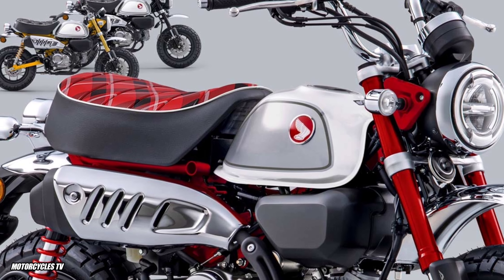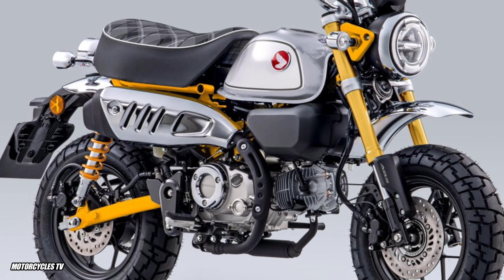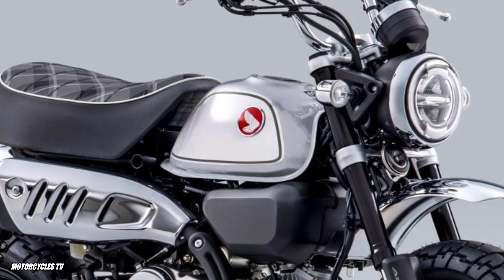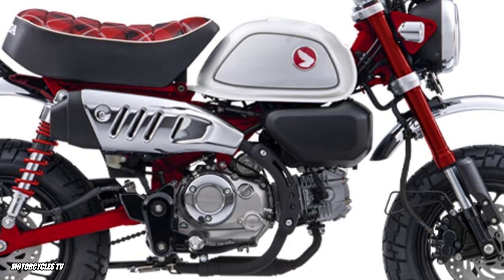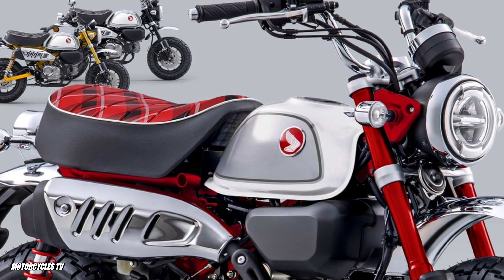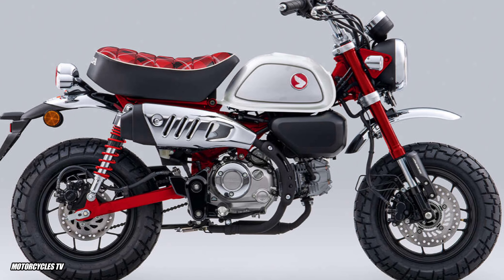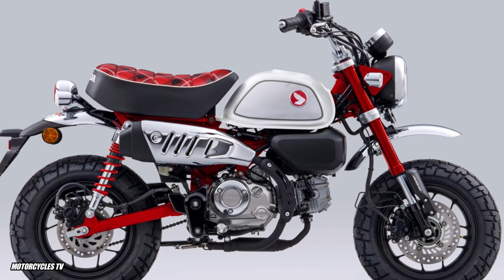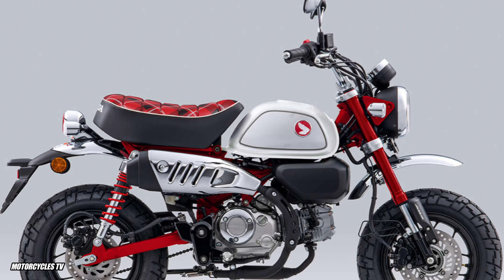2023 Honda Monkey 125cc, New Changed, Thailand Vs Europe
2023 Honda Monkey 125cc, New Changed, Thailand Vs Europe